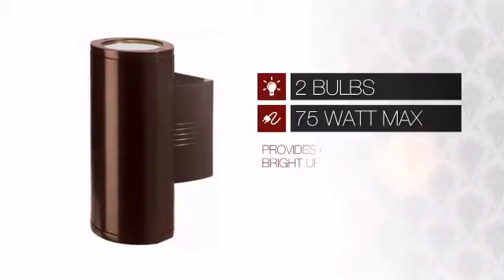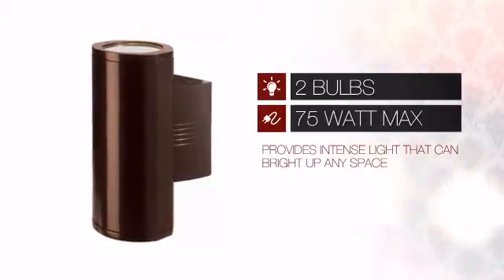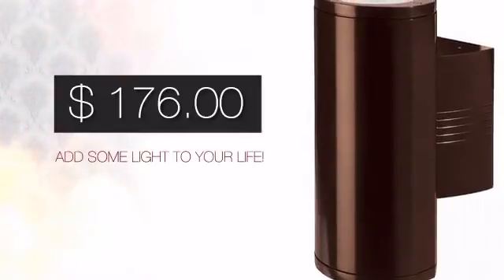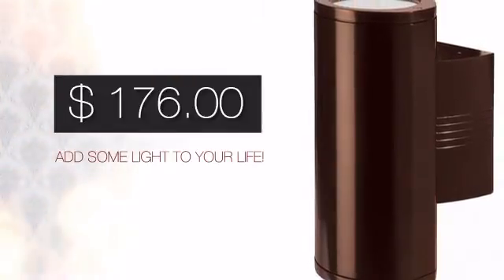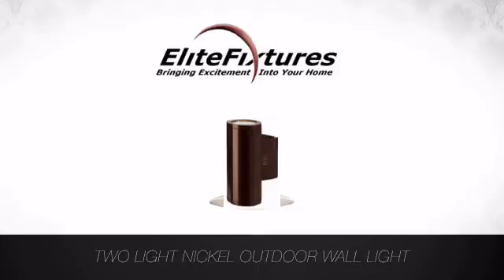Two Light Nickel Outdoor Wall Light - elitefixtures.com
This Two Light Nickel Outdoor Wall Light is brought you